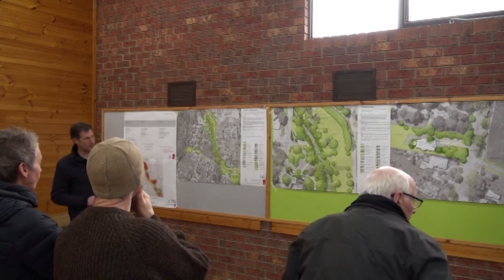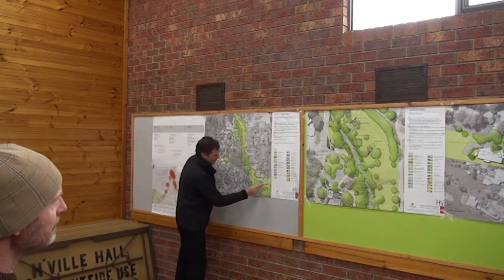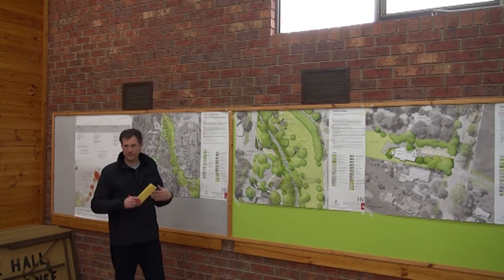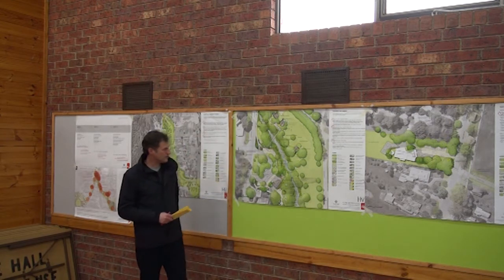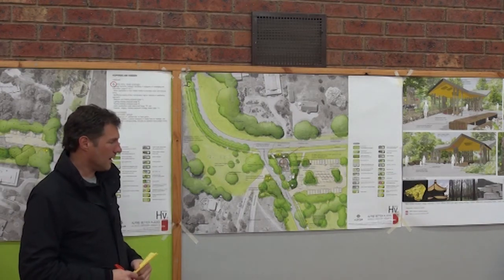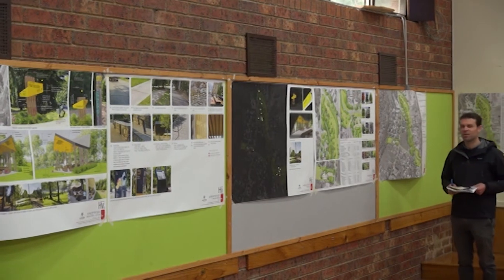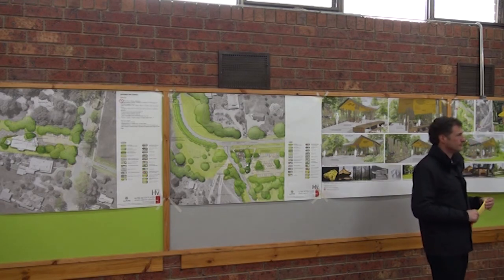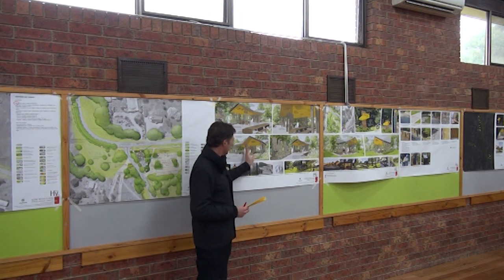ABP Harrietville Consultation 3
Community Consultations with MDG Landscape Architecture at the Harrietville Community Hall, 14th July 2021.